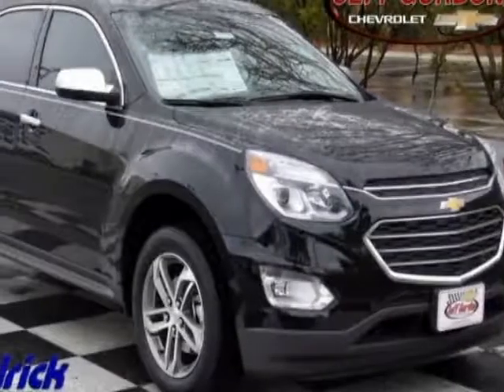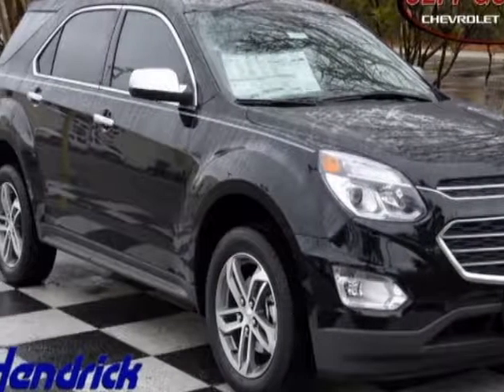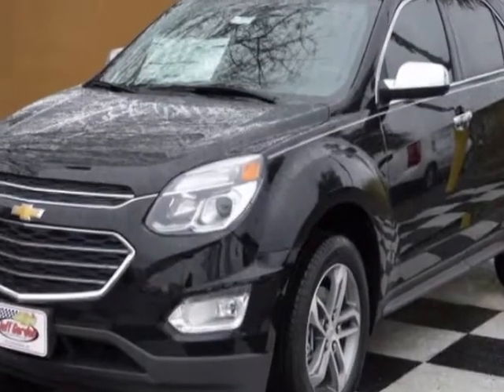2017 Chevrolet Equinox FWD 4dr Premier SUV - Wilmington, NC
Jeff Gordon Chevrolet, Wilmington, NC - 1